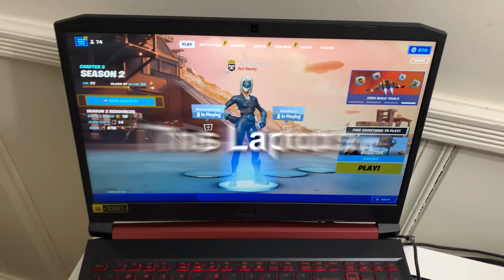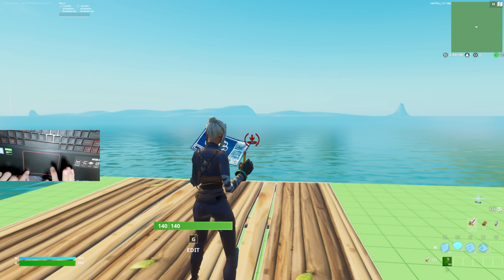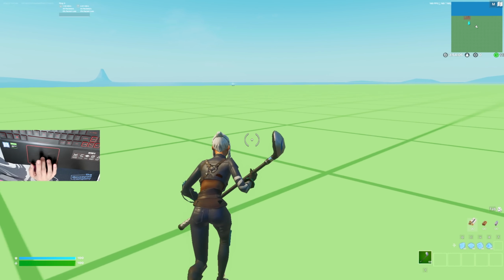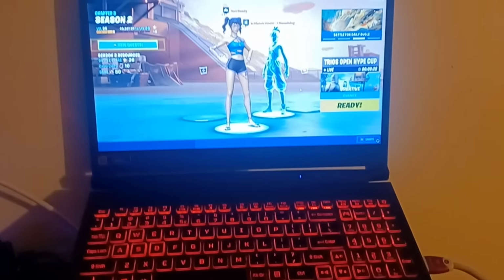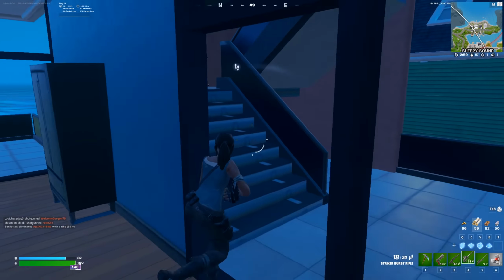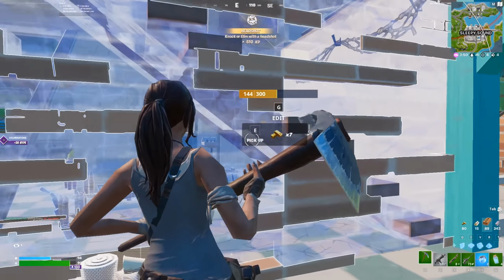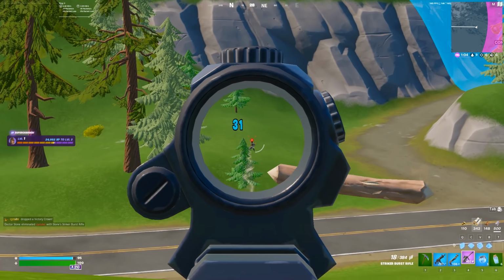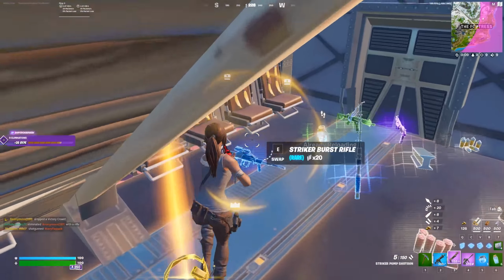Playing on a Trackpad (Impossible)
This video I played on my laptop's trackpad... this was impossible to do so make sure to watch the full thing!

My Laptop

(i bought it for $599)

USE CODE: “teambbk” in the Fortnite item shop

Acer Hellios
Asus TUF gaming laptop
Laptop Fortnite